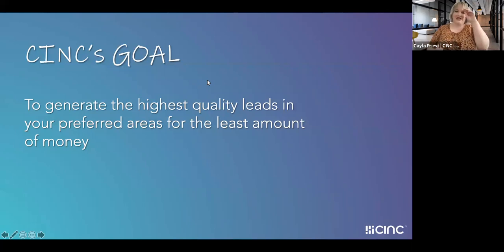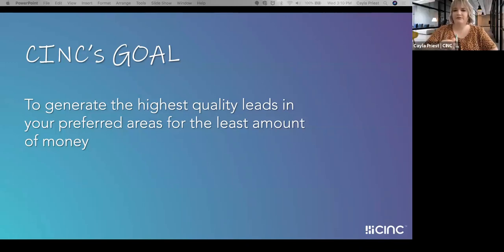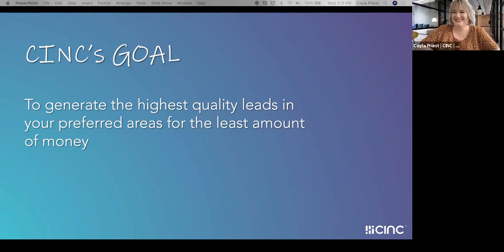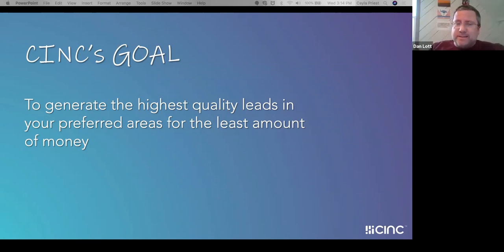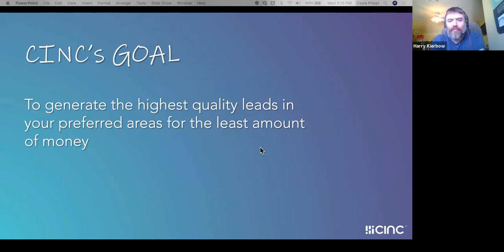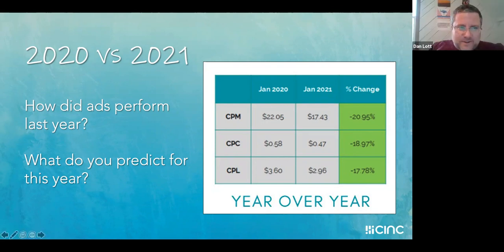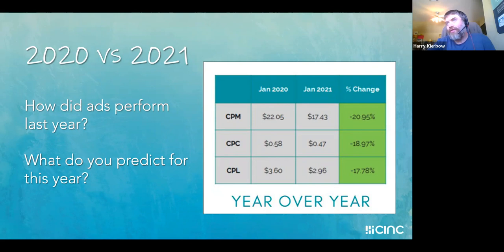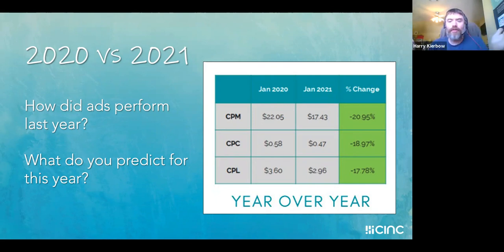CINC Live Webinar: Office Hours with CINC Client Marketing - Maximizing Ad Spend | February 24, 2021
With a rotating topic and special guests, CINC Office Hours hosts meaningful conversations covering topics relevant to today's real estate agent, with a focus on maximizing your impact as a CINC site owner and team leader. Office Hours is hosted monthly with a new topic featured in each episode.

In this episode:

Host Cayla Priest welcomes Dan Lott, CINC VP of Client Marketing & Harry Kierbow, CINC Sr. Director of Paid Social Media Marketing to discuss maximizing your ad spend and lead generation for 2021.